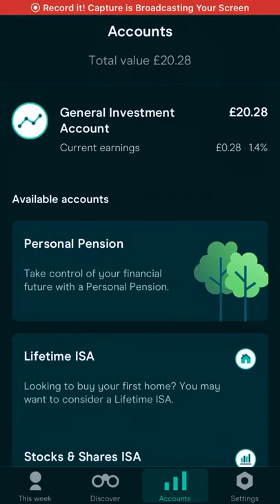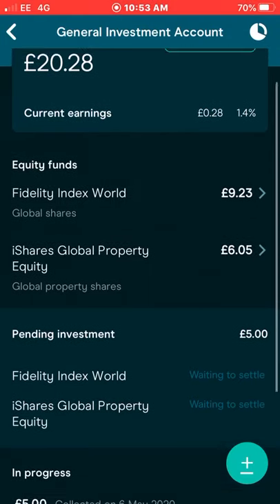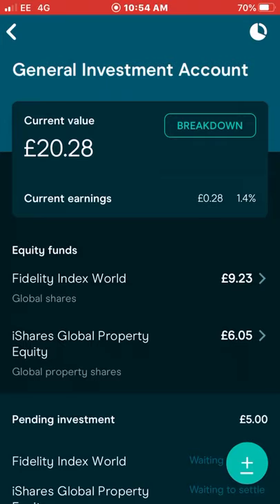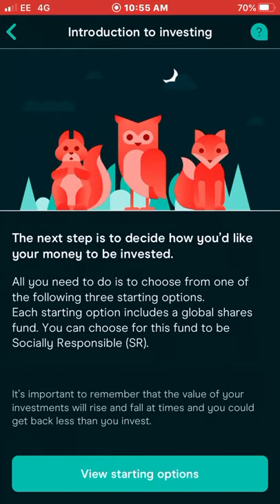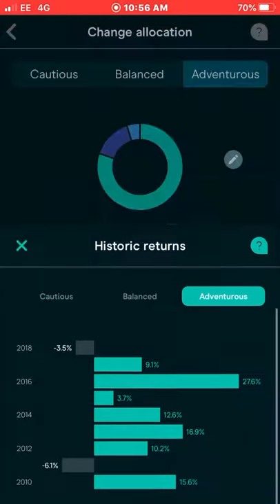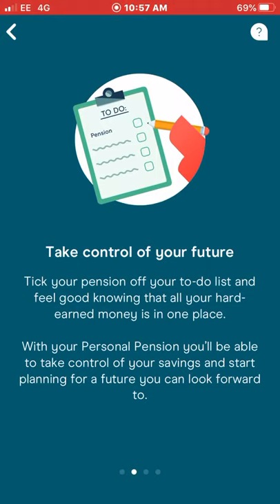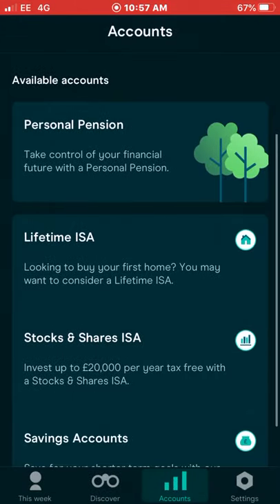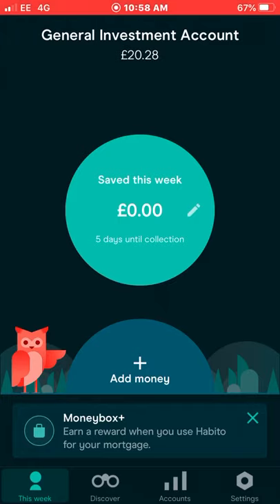MoneyBox App | How To Use the Money Box App in 2022 | MoneyBox App Review & Tutorial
In todays Video i will be giving my moneybox app review & tutorial going over how the moneybox app works, Moneybox is a UK based app which offer a range of different money saving and investments such as stocks and shares ISA & persons pensions, general investment account, Lifetime ISA and finally a money saving account.

MoneyBox is a mobile savings and investment app that enables anyone to round up everyday card purchases to the nearest pound and invest the spare change into three tracker funds within a Stocks & Shares ISA. The Company is authorized and regulated by the Financial Conduct Authority.

Books:

* Intelligent Investor: The Definitive Book on Value Investing - A Book of Practical Counsel
* The Financial Times Guide to Investing (The FT Guides)
* Rich Dad's Guide to Investing
* YouTube Secrets: The Ultimate Guide to Growing Your Following and Making Money as a Video Influencer
* The Richest Man In Babylon
* Money Master the Game: 7 Simple Steps to Financial Freedom
* Rich Dad Poor Dad: What the Rich Teach Their Kids About Money That the Poor and Middle Class Do Not!